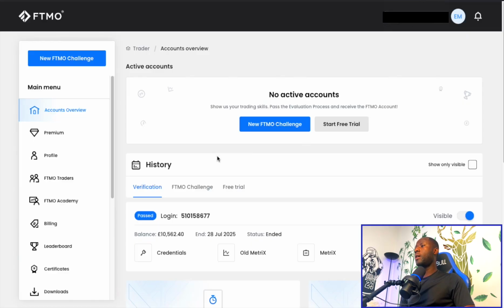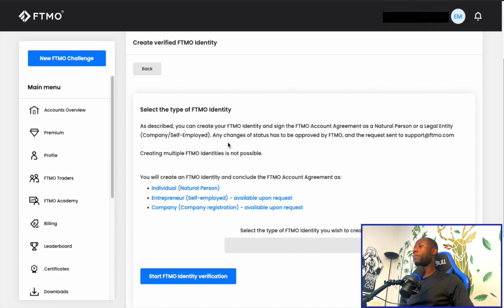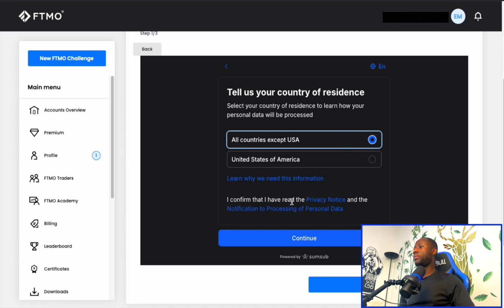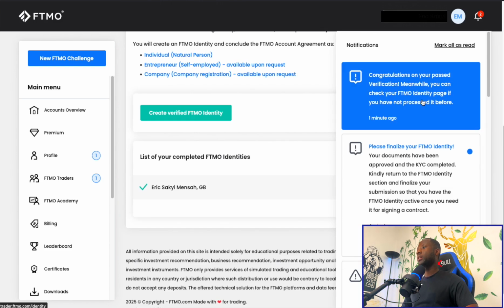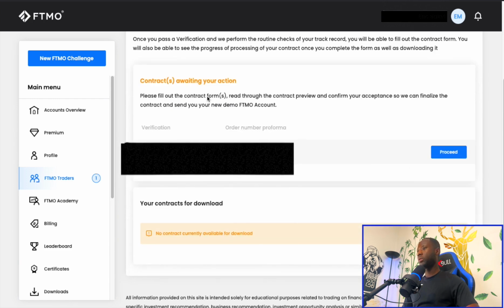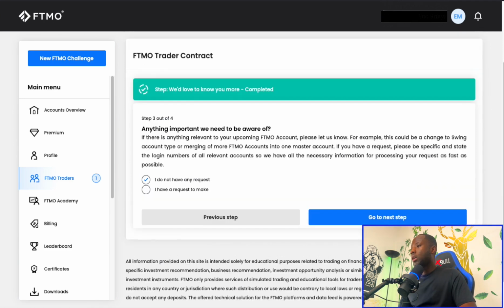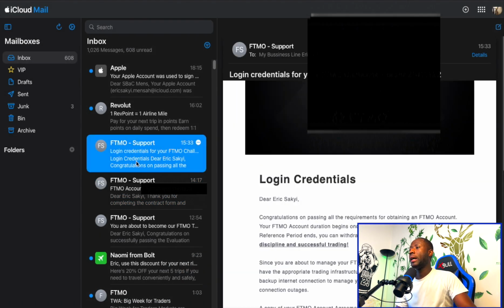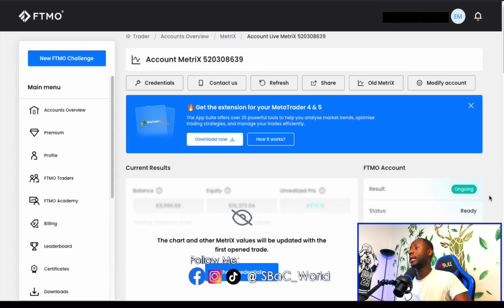What Happens After Passing FTMO Challenge! Contracts KYC Secret Questions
Just passed the FTMO Challenge and wondering what really happens next? 🚀 In this video, I share the full step by step process after passing from signing the FTMO contract, completing KYC verification, and answering the secret questions before officially becoming a funded trader.

Whether you’re aiming to pass the FTMO Challenge or already preparing for the Verification stage, this video will help you understand what to expect and how to move smoothly into the funded account phase.

📌 Learn about:

What happens immediately after passing FTMO

FTMO Contract explained

KYC process and verification tips

The “secret questions” no one tells you about

If you’re serious about prop firm trading, this is a must watch!